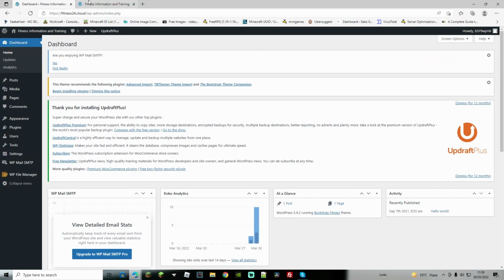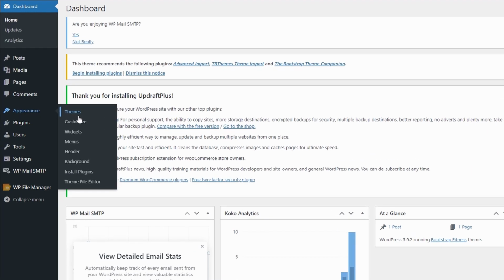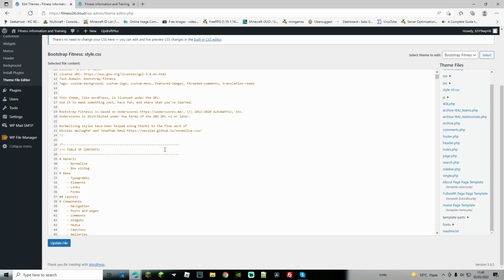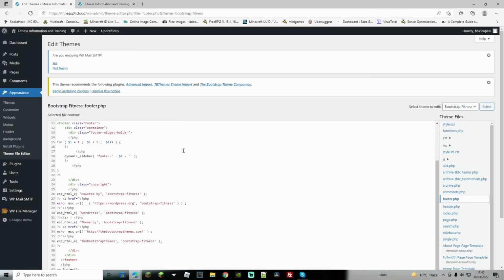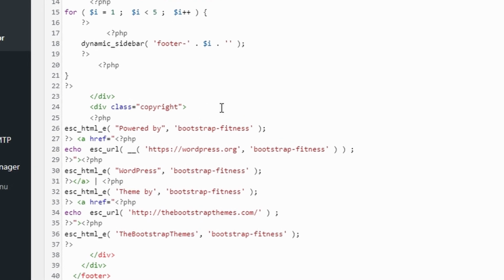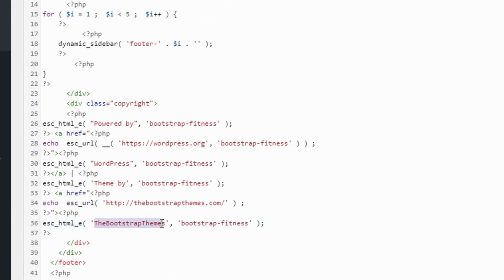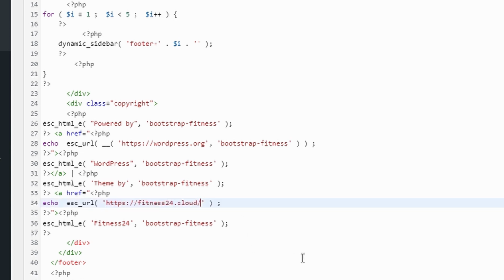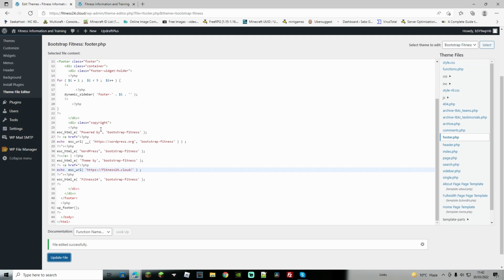Hot To Edit The Theme Footer Link On WordPress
How to use the theme editor to change the links and wording on the bottom of your WordPress theme.

Sometimes the footer contains links or wording you dont want showing on your WordPress. Some themes simply give you an easy option to remove of replace but using this method you can also edit it on the themes that dont give you the option to change the footer wording.